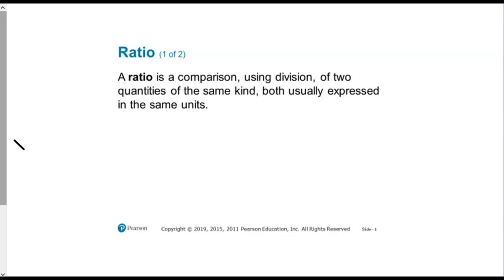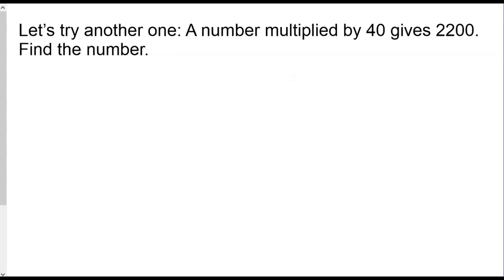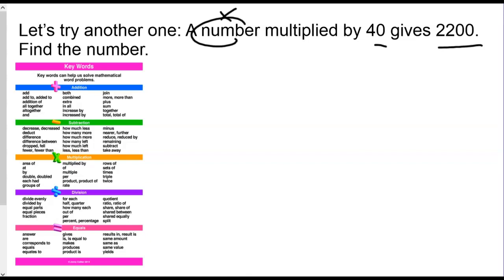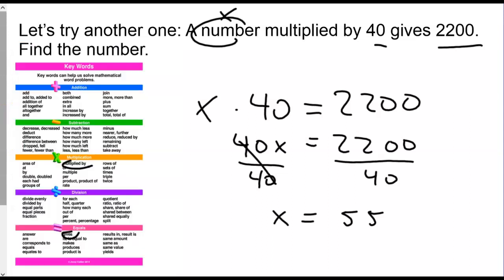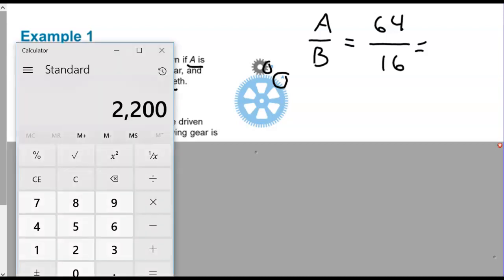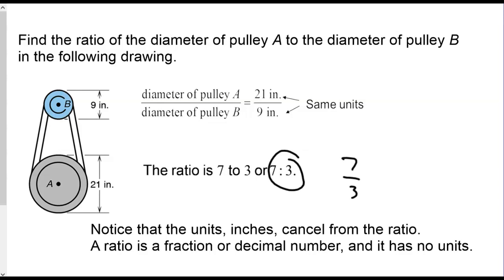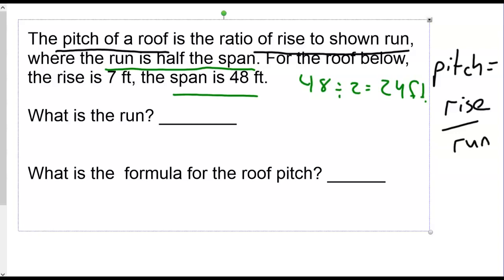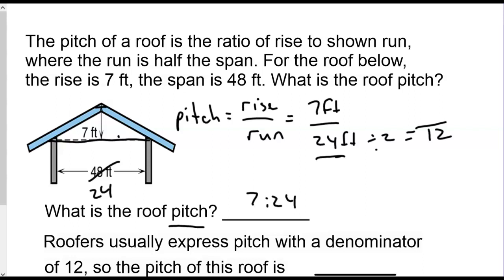Module 2 - 4.1.a ratios